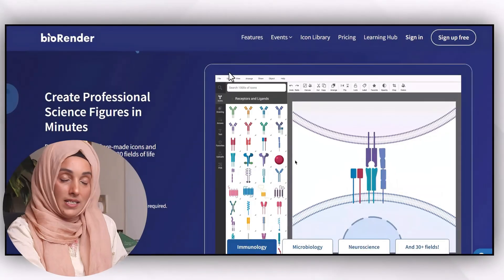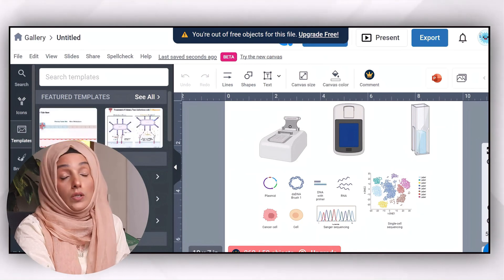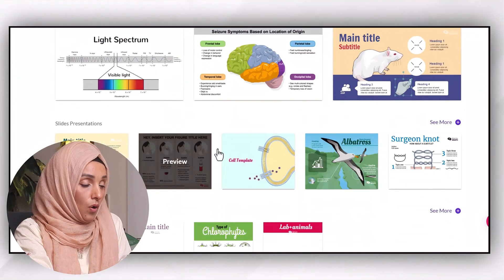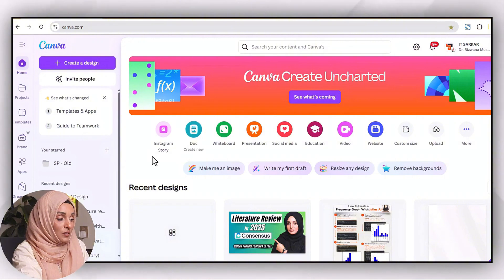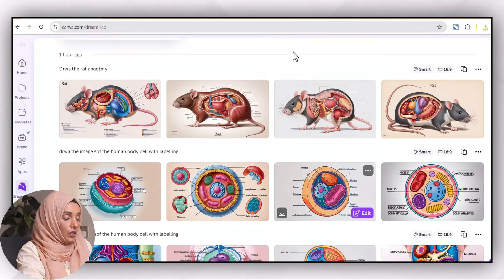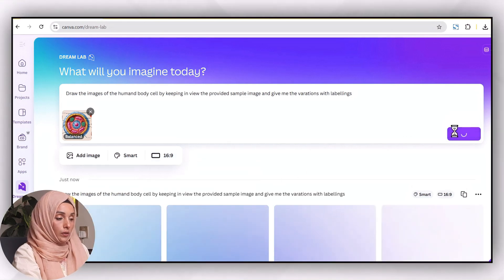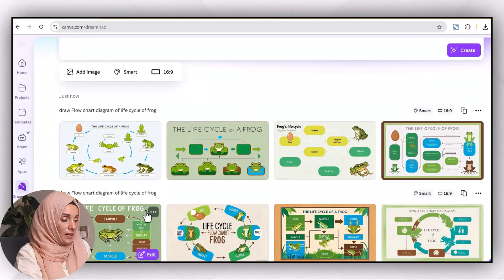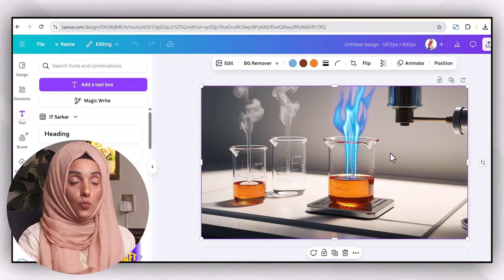Draw High Quality Scientific Images and Diagrams With AI Tools In FREE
Times map
0:00 Introduction
1:12 Biorender: An AI Tool for Scientific Diagrams
2:20 Mind the Grap:h An AI Tool for Scientific Diagrams
2:50 How to Use Canva to draw Scientific Diagrams